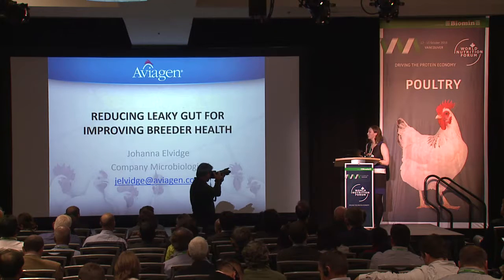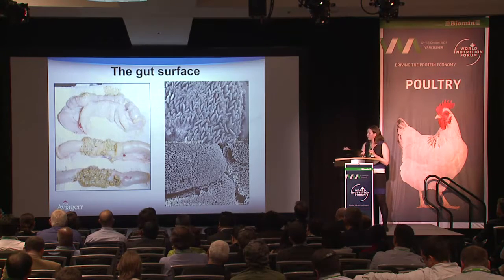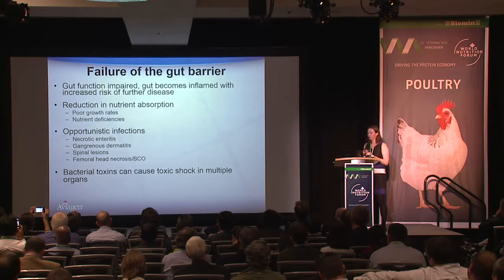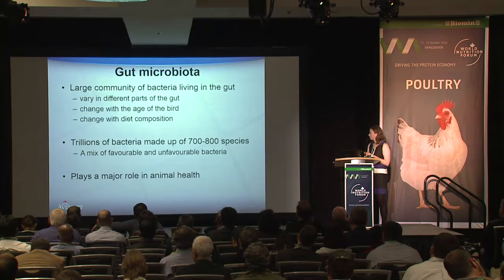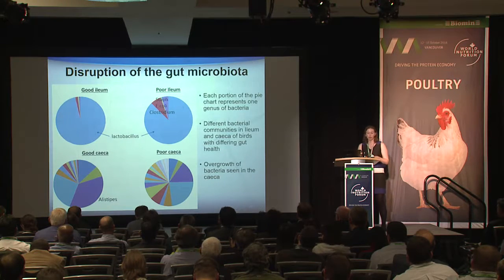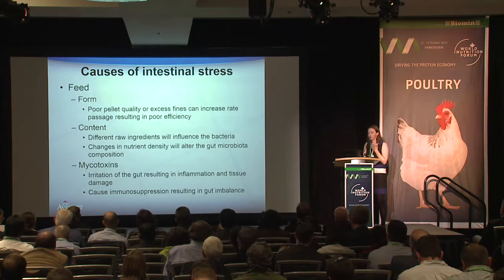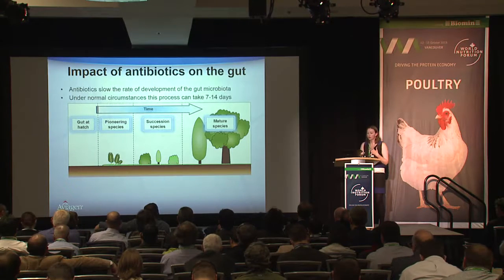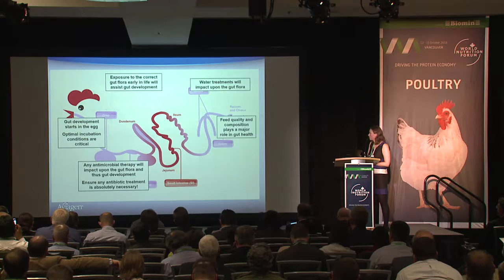WNF 2016 Poultry Breakouts: 04 Reducing Leaky Gut for Improving Breeder Health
This is a presentation held by Johanna Elvidge (Aviagen Ltd.) during the poultry breakout session at the World Nutrition Forum 2016 in Vancouver.